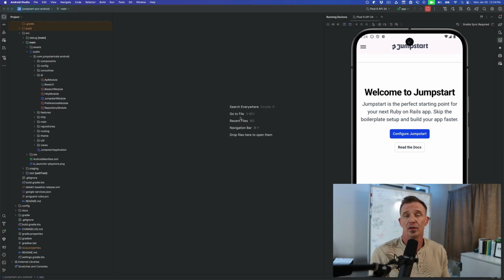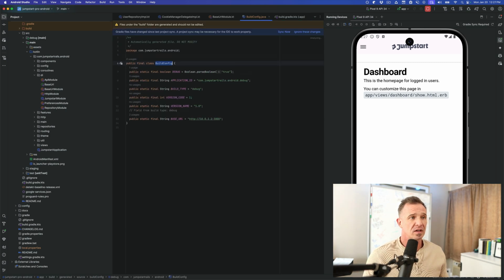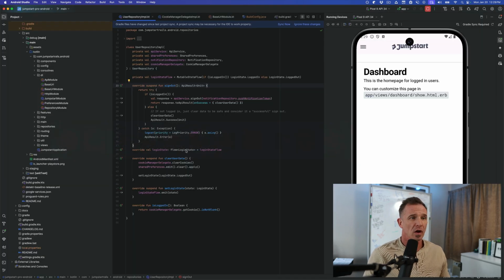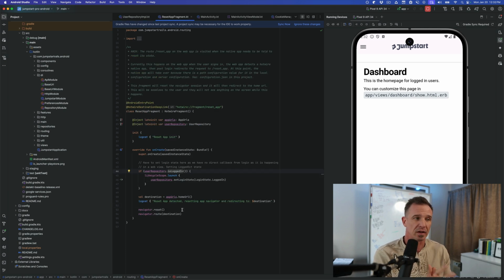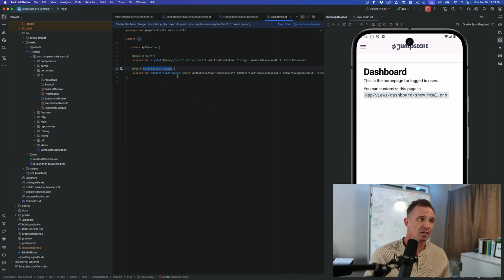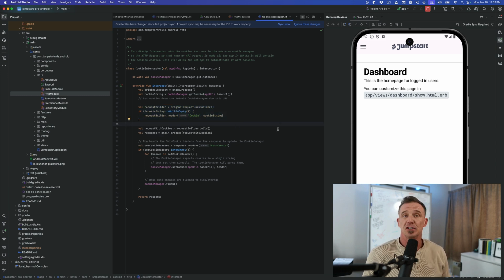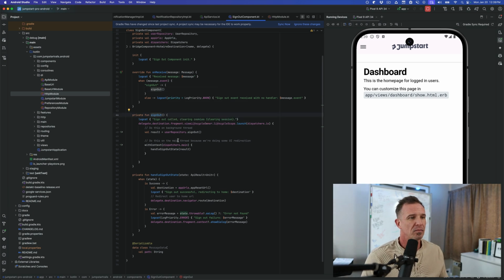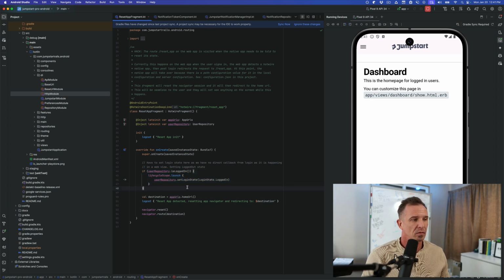Hotwire Native Android - Cookie Based Authentication and How It Works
In this video we’ll walk through how the cookie based authentication mechanism works with Hotwire Native Android and Jumpstart Pro. From the CookieManager to OkHttp Interceptors. For regular web view communication the cookies are sent directly via the WebView system, but for native API communication the cookies must be added to the headers and that's done via a OkHttp Interceptor that adds the cookies to the native request. This videos shows you how all of that is done. This video is part of the Jumpstart Pro Android course.